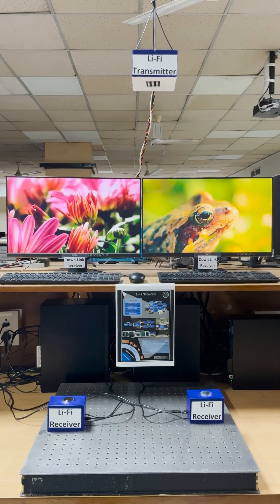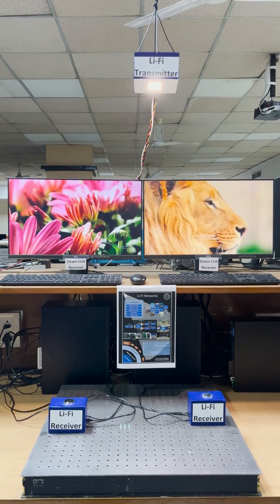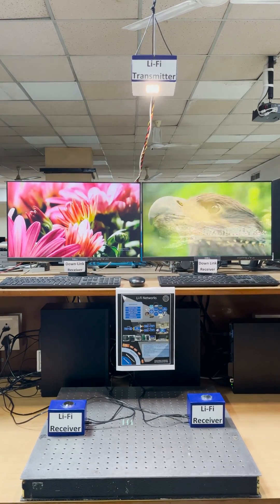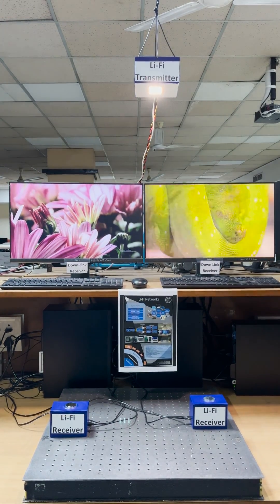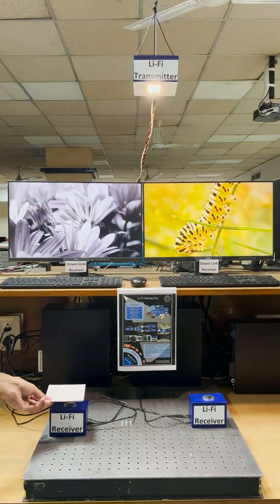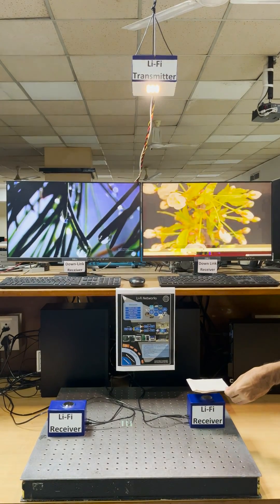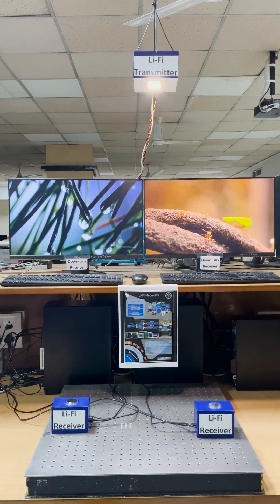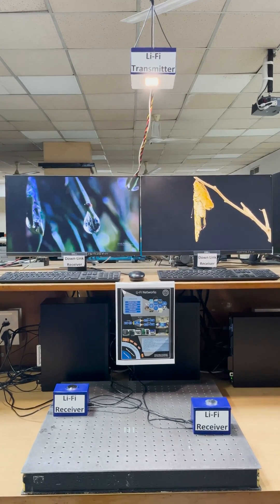Li-Fi Demonstration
Li-Fi is developed at IIT Delhi. We show the demo of a simple Li-Fi network.